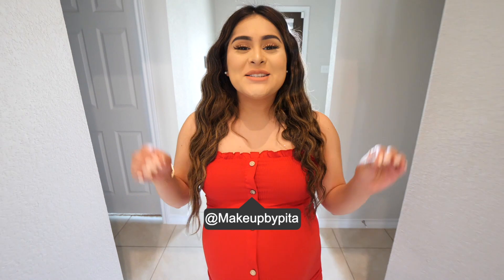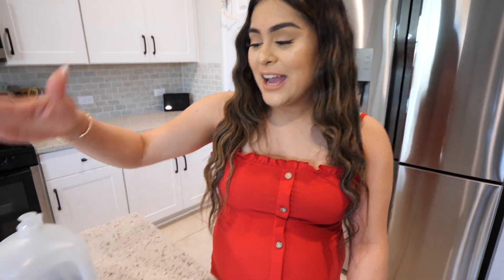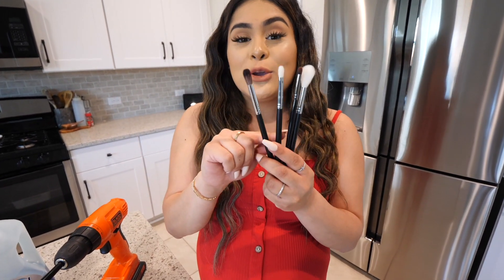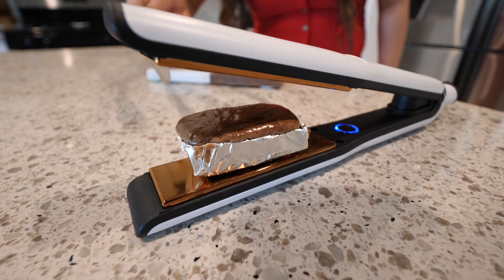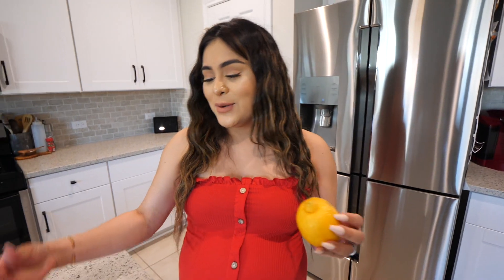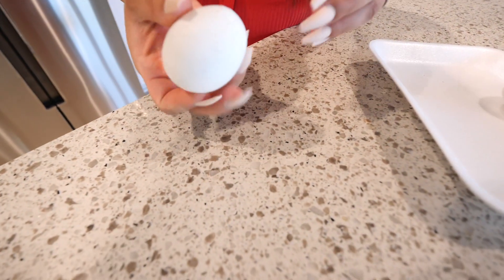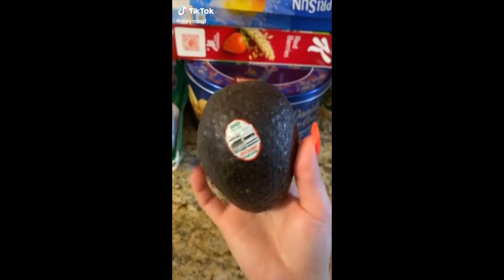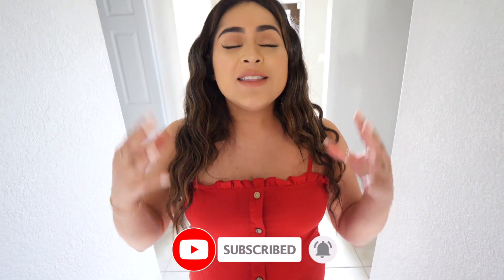We TESTED Viral TikTok Life Hacks! **UNBELIEVABLE!!** PART 11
Here we go part 10 of our "We TESTED Viral TikTok Life Hacks series.

*GET A FREE MORPHE BRUSH OR LIVE GLAM LIPSTICK! Or Use Code MAKEUPBYPITA

Inspired by Brennen Taylor Faze rug Mrbeast

Makeupbypita
United States